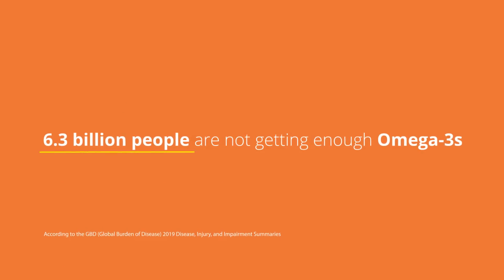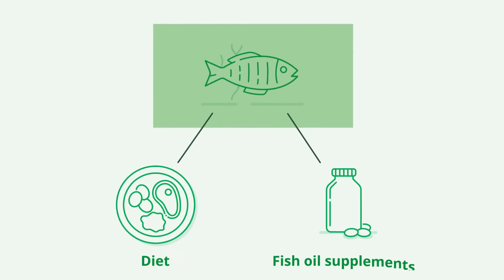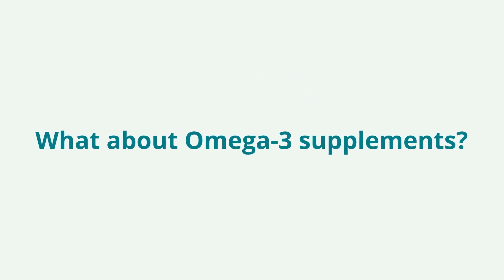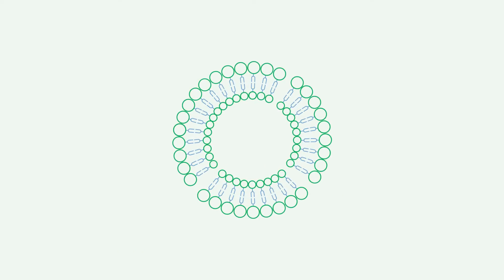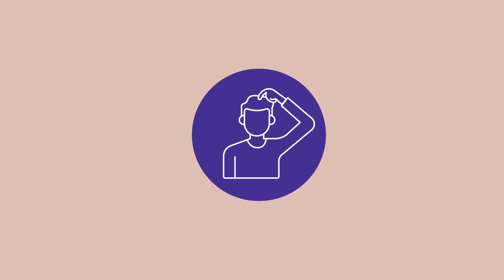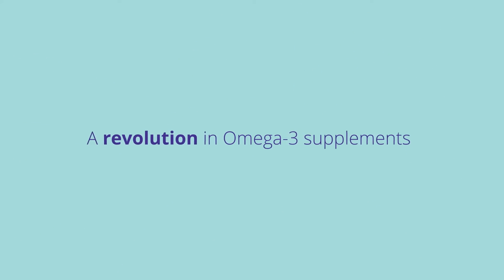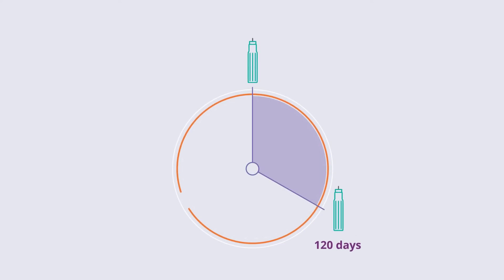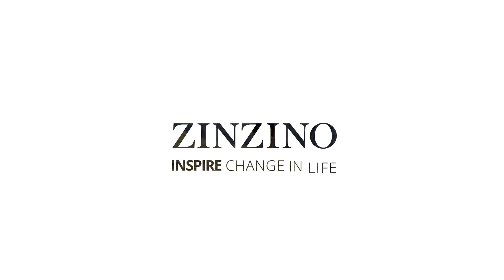Zinzino Balance Concept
The Balance Concept ⚖️ – Transforming Omega-3 Supplements

Did you know that most people have an unbalanced Omega-6:3 ratio, impacting overall health? The Zinzino Balance Concept is designed to restore that balance with a revolutionary, science-backed approach to Omega-3 supplementation.

Our BalanceOil+ is not just another fish oil—it's a next-generation Polyphenol Omega supplement with a proprietary blend of:
✅ Pure fish oil from small, wild-caught fish 🐟
✅ Extra virgin olive oil, rich in polyphenols 🫒
✅ Naturally sourced vitamin D3 🌞

The secret? Polyphenols from pre-harvest olives that protect Omega-3s and ensure they get absorbed efficiently—so they can do their job in your body! This innovative synergy redefines Omega supplementation, helping you achieve true balance from within.